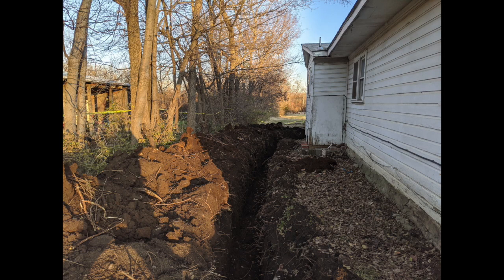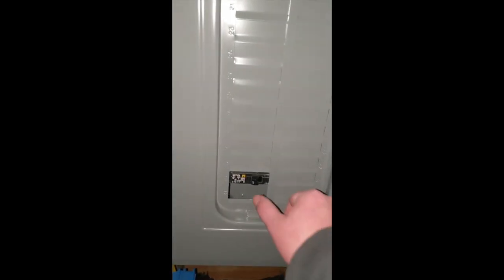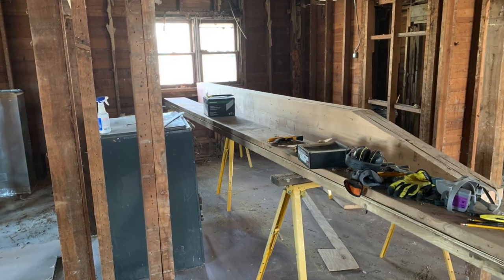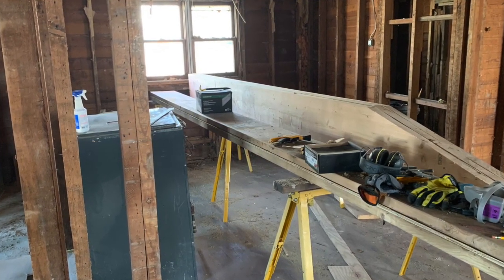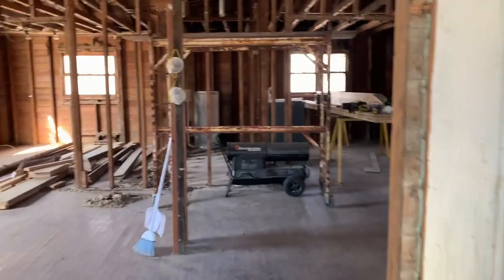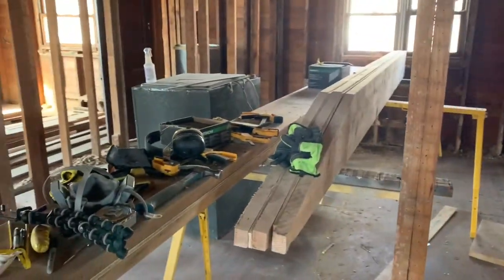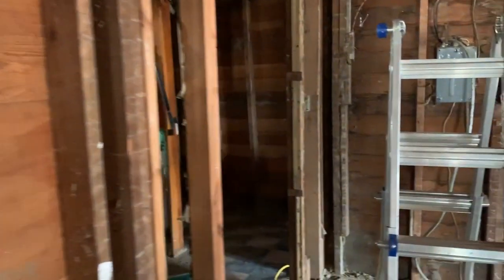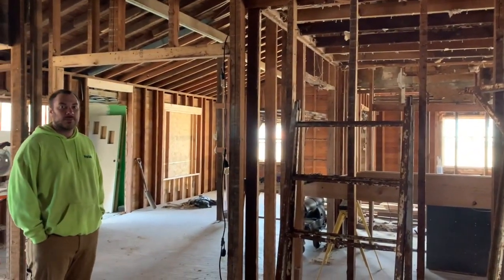DIY Home Renovation- Update + Current Home Tour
Back to work on the investment property after a bit of a break plus a slow winter. Big life events have slowed down the process but we are happy and motivated to get back to work!

Current home tour starts at 3:56